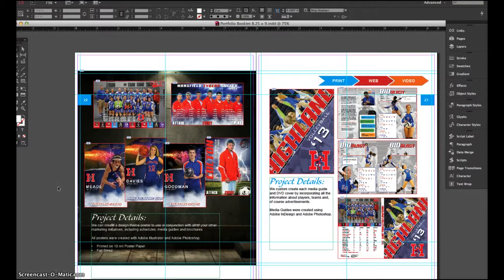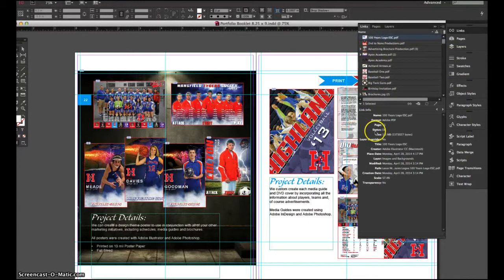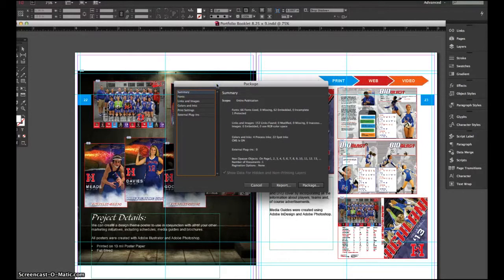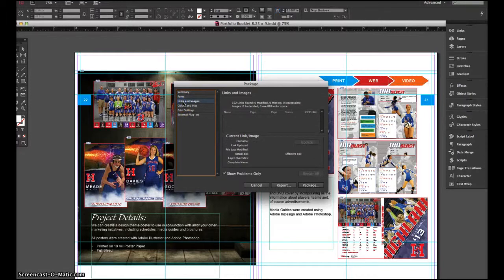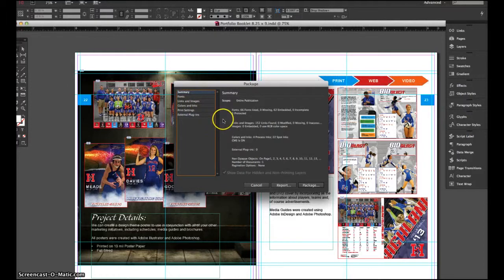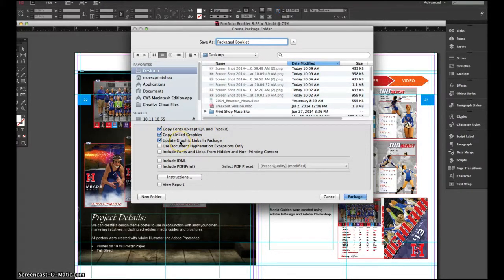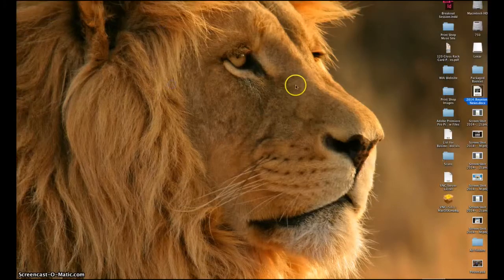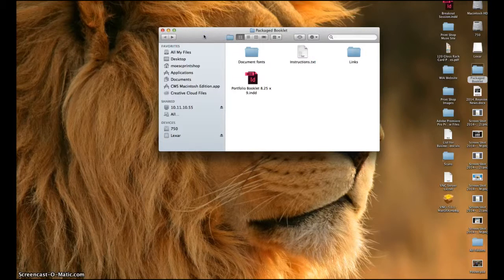Adobe InDesign Packaging Tutorial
Brief description and overview of the packaging process in Adobe InDesign.